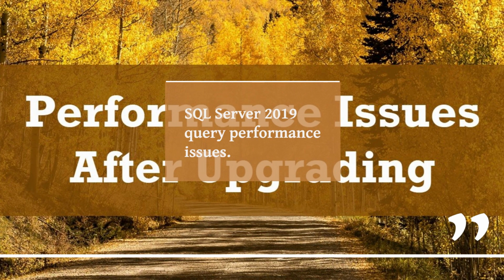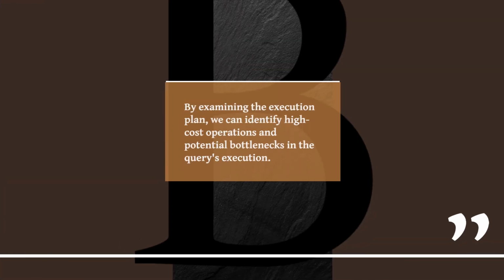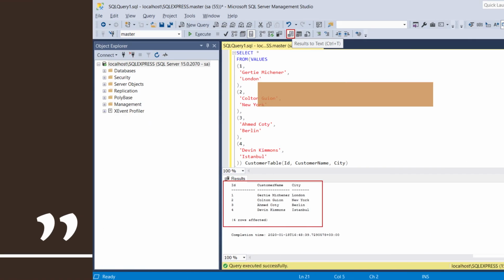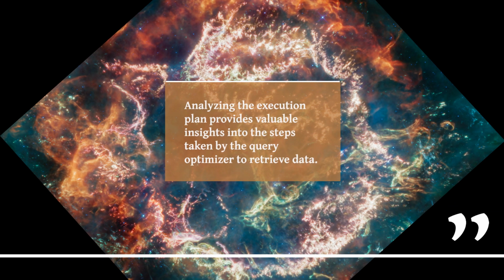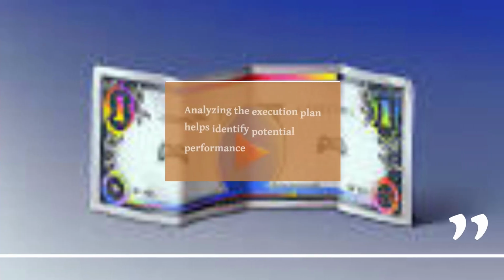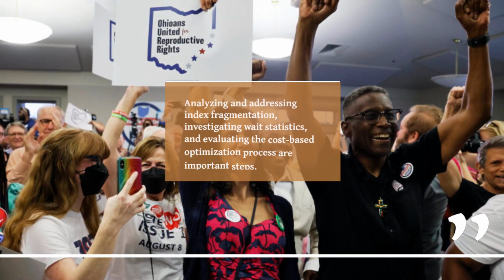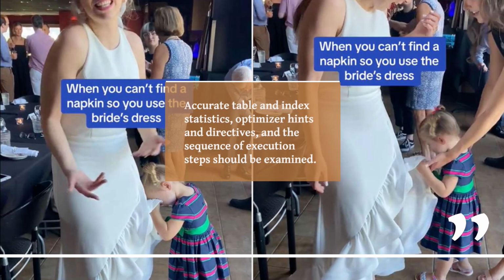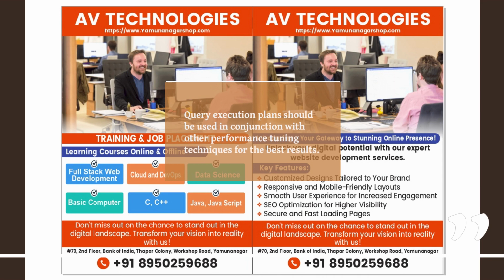Vikrant Sharma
SQL Server performance